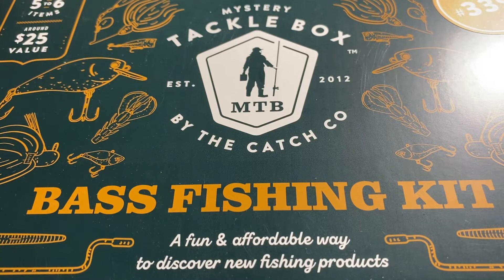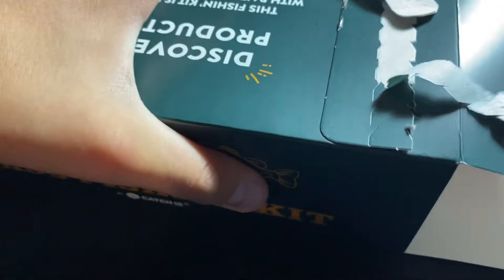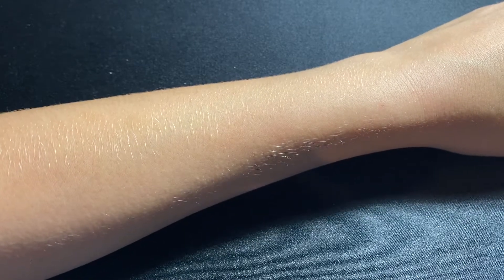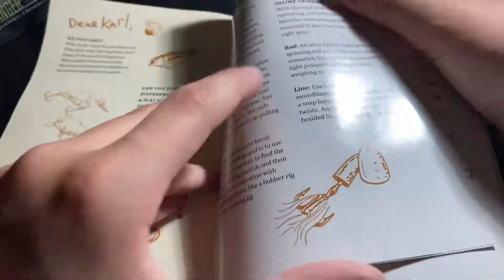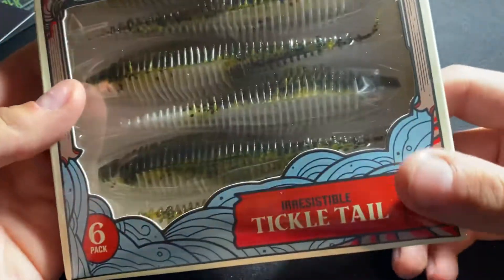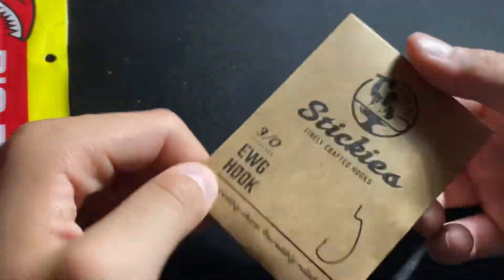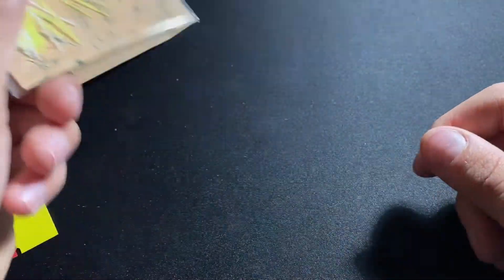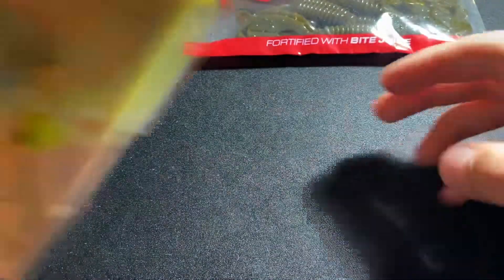Mystery tacklebox bass fishing kit review